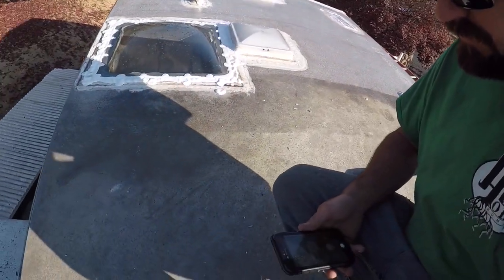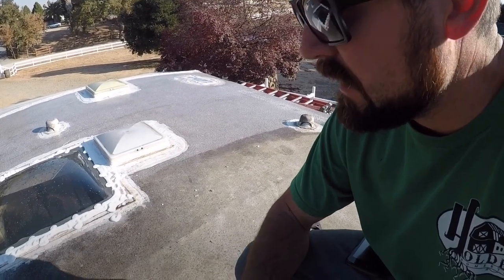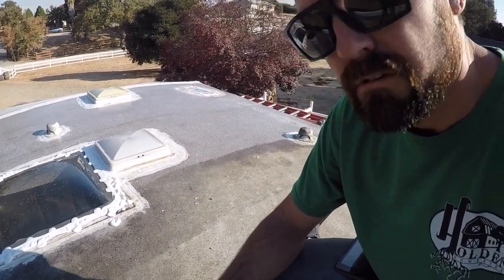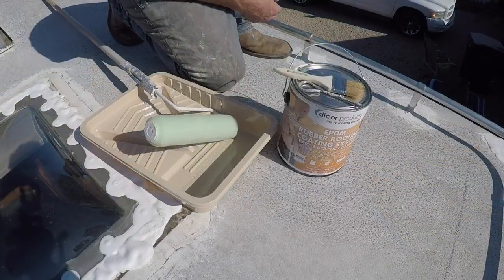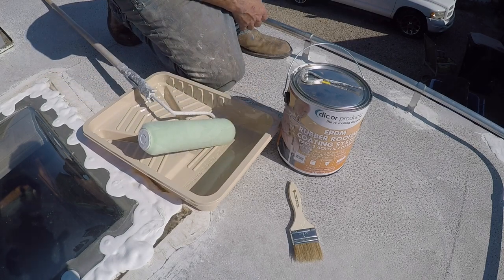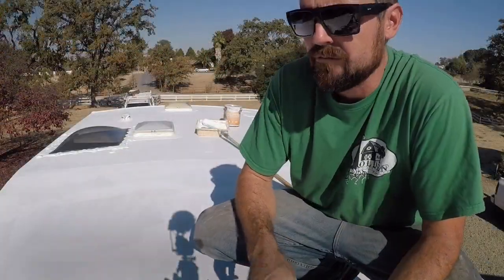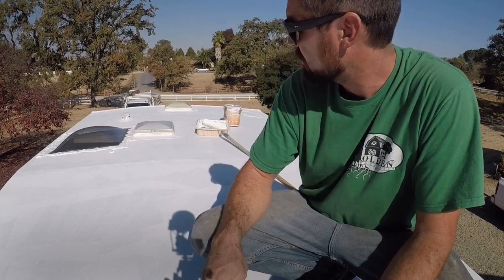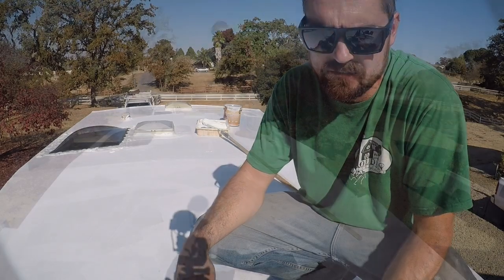How To Reseal Trailer Roof - The Right Way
How To Fix And Repair A Old Trailer/RV Roof
PRODUCTS USED

EPDM RECOAT

EPDM CLEANER

EPDM SELF LVL CALK